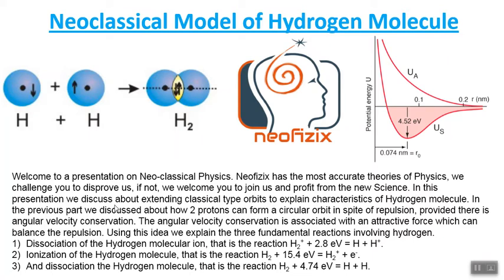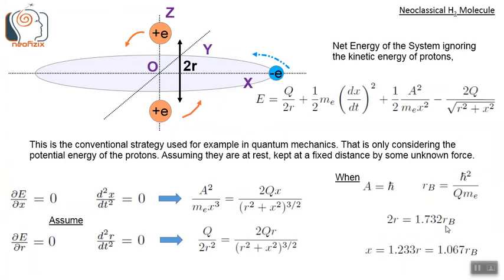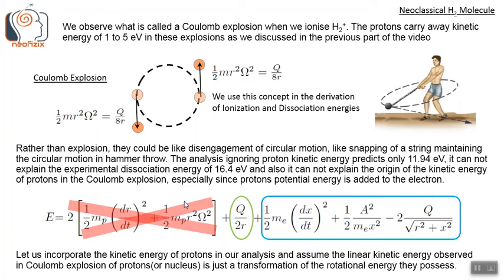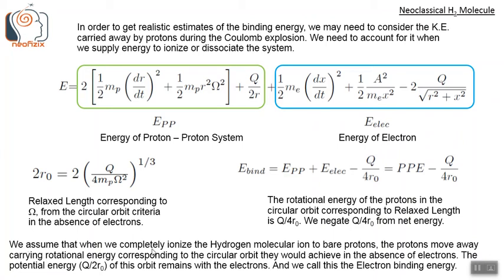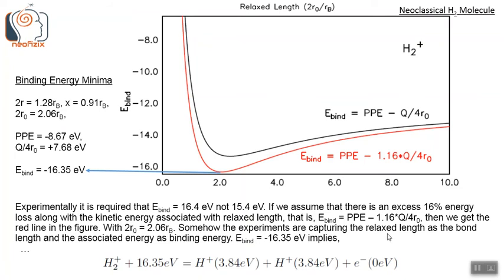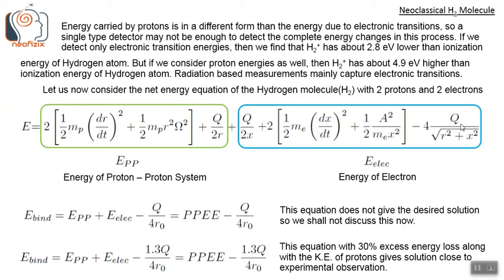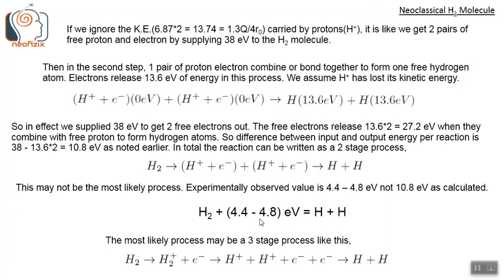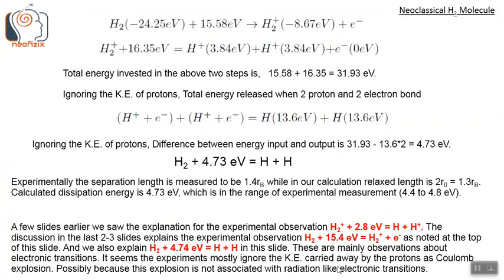Neoclassical Hydrogen Molecule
In this presentation we discuss about extending classical type orbits to explain characteristics of Hydrogen molecule. In the previous part we discussed about how 2 protons can form a circular orbit in spite of repulsion, provided there is angular velocity conservation. The angular velocity conservation is associated with an attractive force which can balance the repulsion. Using this idea we explain the three fundamental reactions involving hydrogen.
1. Dissociation of the Hydrogen molecular ion, that is the reaction (H2+) + 2.8 eV = H + (H+).
2. Ionization of the Hydrogen molecule, that is the reaction (H2) + 15.4 eV = (H2+) + e-.
3. And dissociation the Hydrogen molecule, that is the reaction (H2) + 4.74 eV = H + H.